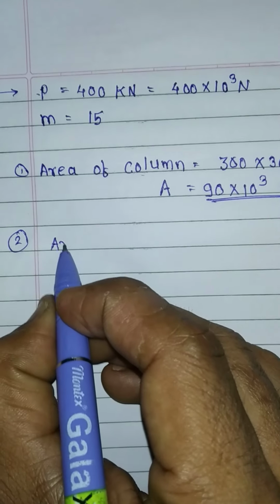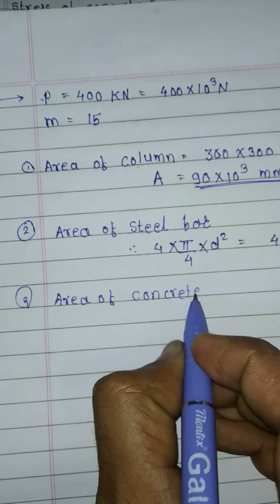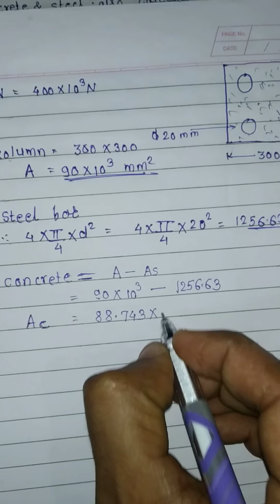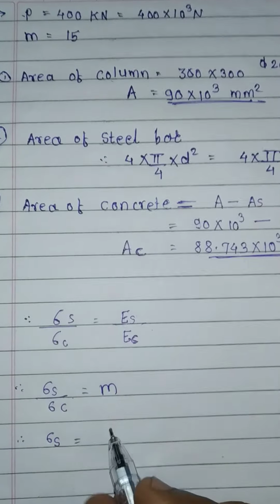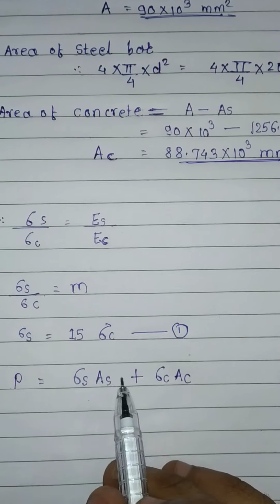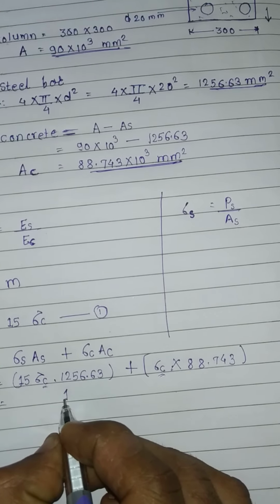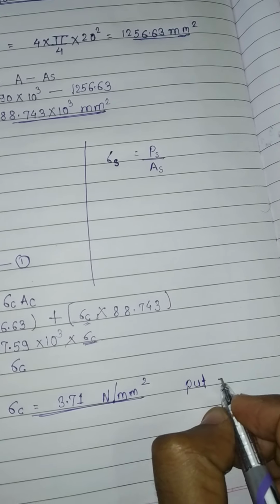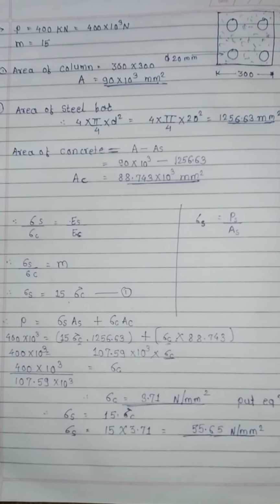Problem on RCC Column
Som & MOS subject